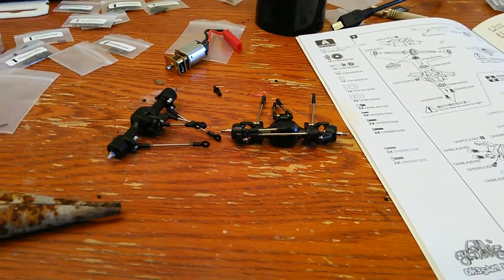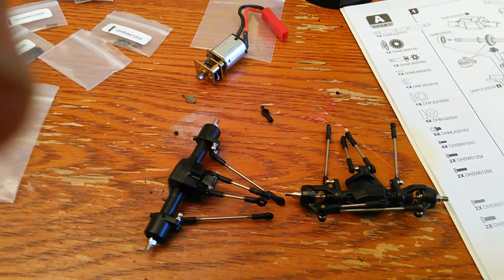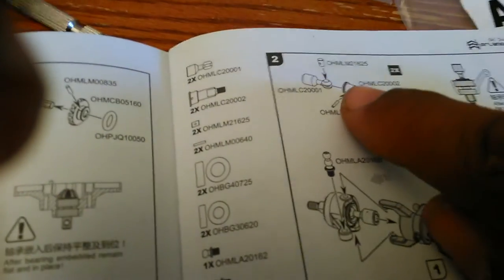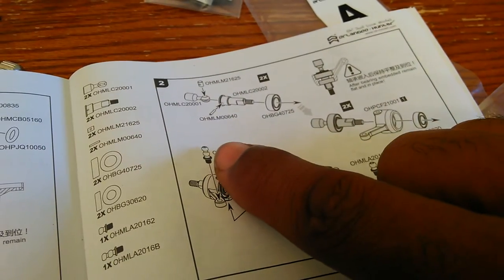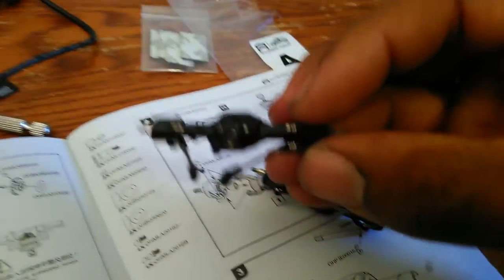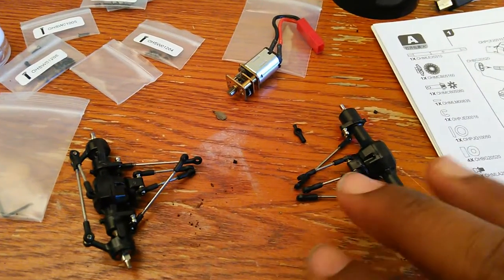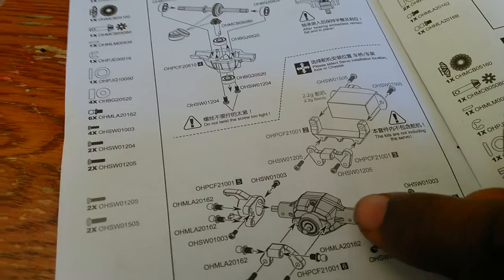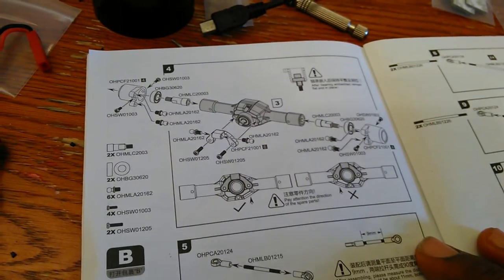Oh35a01 axle vlog part 1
Ahhhhhh  I lost my gopro video . In the first part of building the axile s I talk about putting the axle to gather and the links part 1